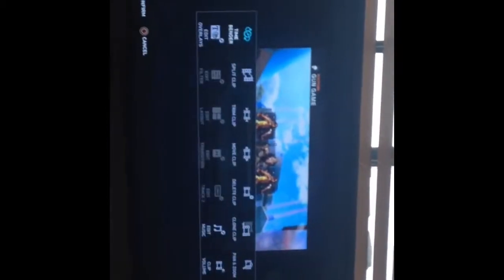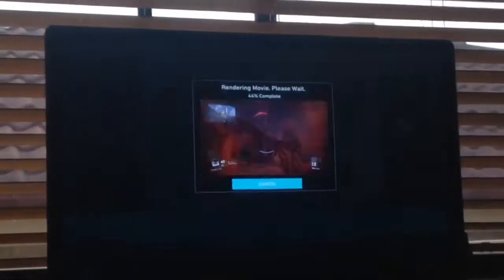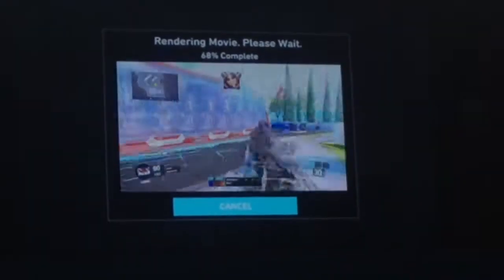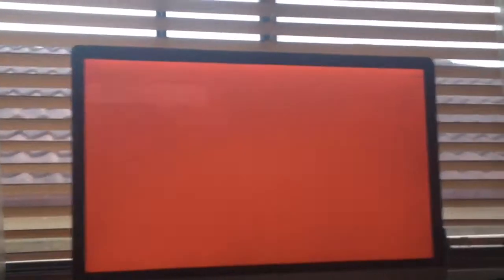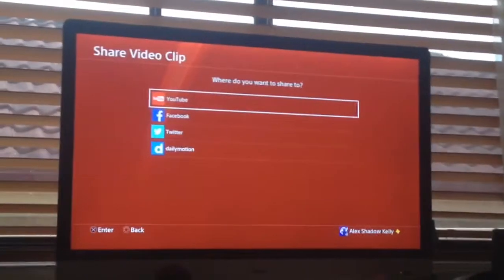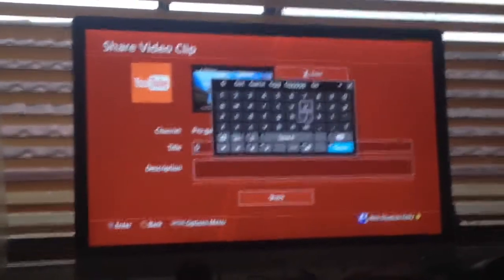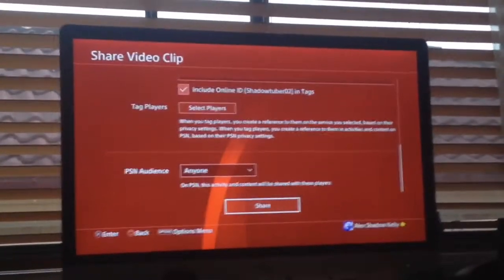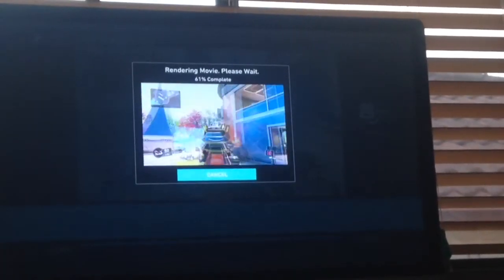Tutorial how to work share factory